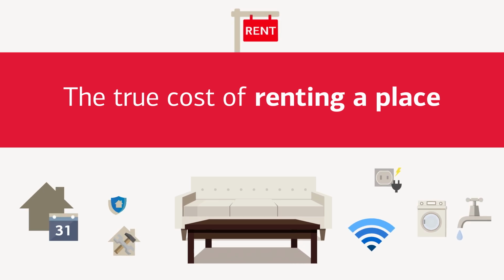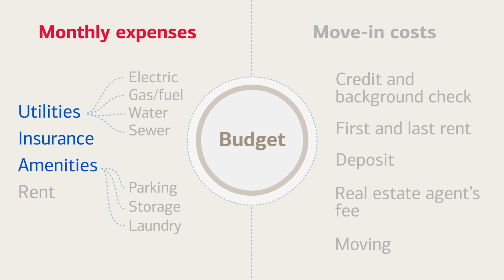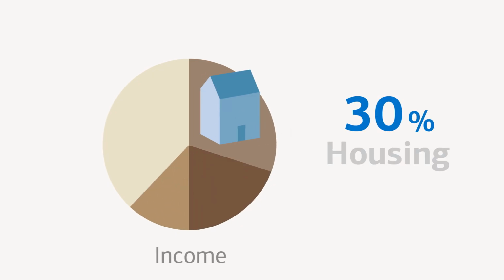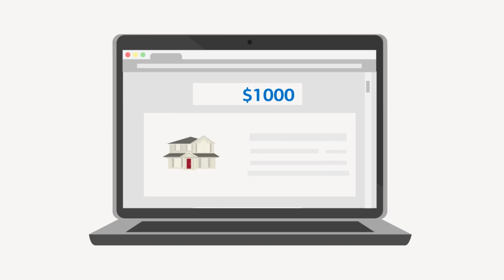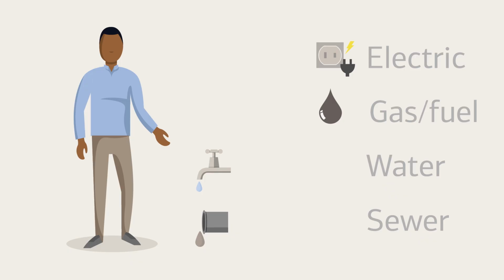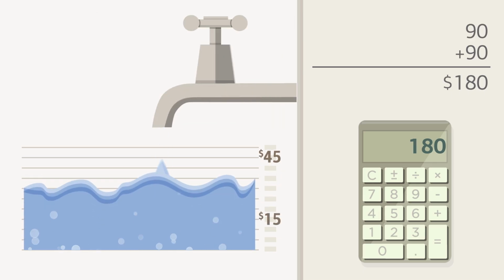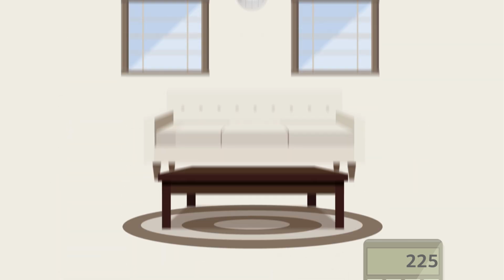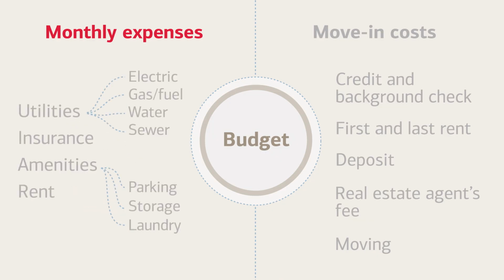Apartment Expenses: How Much Rent Can You Afford?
Housing costs are usually your biggest expense, so it’s easy to get overextended. Determine how much rent you can afford and how to plan for additional renting expenses with this video from Better Money Habits.

Should you rent or buy? Learn more about pros and cons of each

00:00 Renting your own place
00:25 Monthly rent expenses
00:41 Rent budget
01:55 Utility bills
02:51 Renters insurance
03:16 Extra charges